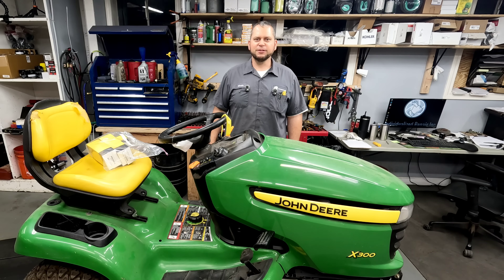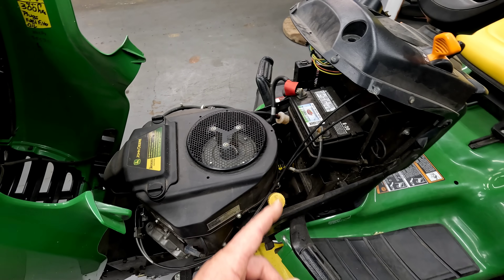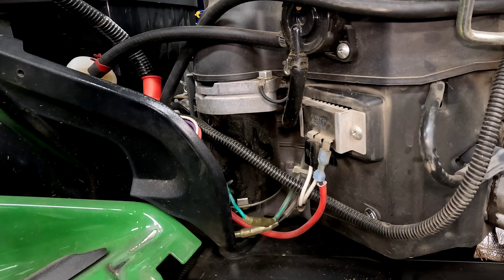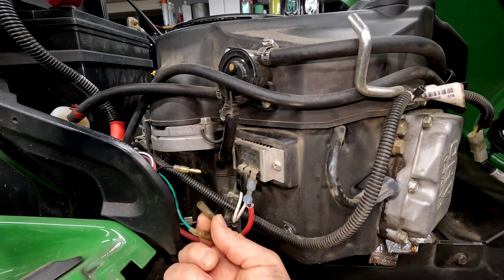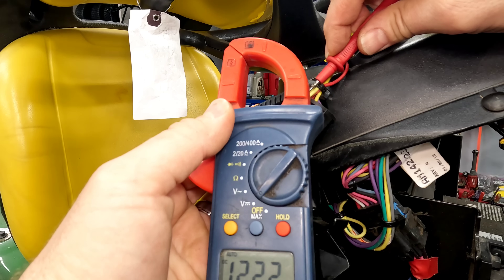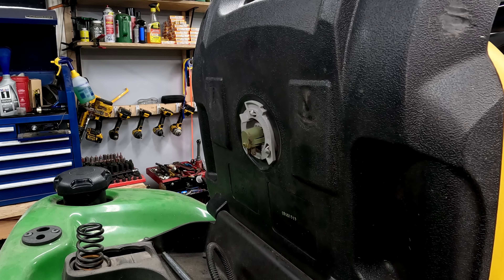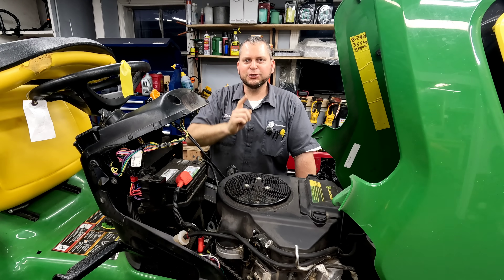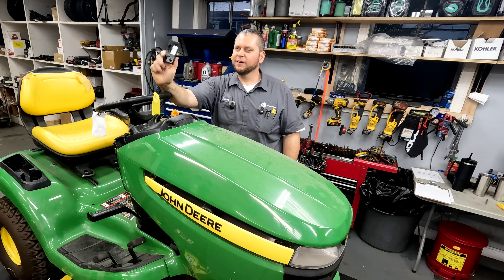John Deere X300 Runs Then Dies After Warming Up? - Full Diagnostic & Repair Fix For Random Shutdowns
Interested in starting your own small engine repair business?

If your John Deere X300 riding mower runs fine but shuts off after 15–30 minutes, this video is for you. Most people think this is because it is warming up or getting hot causing the issue

We walk through step-by-step diagnostics to determine why your mower dies after warming up and how to permanently fix the issue.

In this case, the mower would start, run, and even mow fine, but then randomly shut down with no consistent pattern.

We guide you through the full troubleshooting process testing:

Fuel flow and fuel cap venting

Spark plug, ignition coil, and ignition switch

Fuel solenoid function and seat safety switch

Electrical grounds, battery voltage, and key switch output

Grounding of the ignition coil without cause (to confirm if the ECU is killing spark)

What we fix:

After going through every possible cause, we found the problem—a faulty ECU (Electronic Control Unit) was cutting off spark after warming up.

We show how to test and confirm the ECU is failing, and how to replace the ECU board for a permanent repair.

This diagnostic applies to many John Deere riding mowers and Kawasaki-equipped X300 series mowers that exhibit shutdown or bogging issues once they heat up.

An ECU is also used on John Deere models X300R, X304, X310, X320, X324, X330, X350, X354, X370, X380, X500, X520, X530, X534, X540, X590

Part's Used:

We used AM141075 ECU

The part numbers vary but can be AM137667, AM136611, AM136596, AM136588, AM135490, AM136475, AM130774, MPM10254

Tools Used:

Digital Voltage / Amp Meter
Digital Voltage/Amp Meter With Ability To Measure DC Amps
Analog Multimeter
Milwaukee 12v batteries for ratchet
Clip On Work/Video Light
Right Angle Milwaukee Ratchet
Neiko Impact Socket Set

Video equipment:

GoPro Hero 13
GoPro Macro Lens Mod

Microphone:
DJI Mini Mic 3

Save some money by doing it yourself!